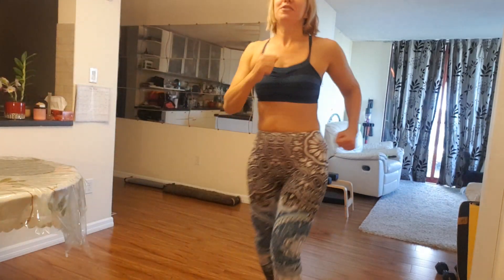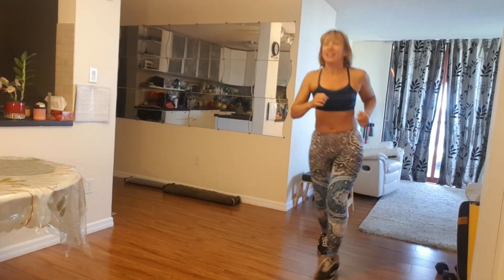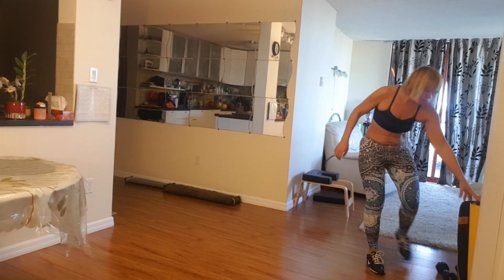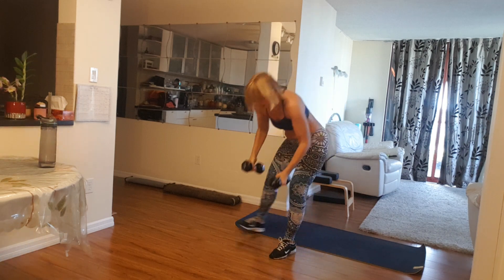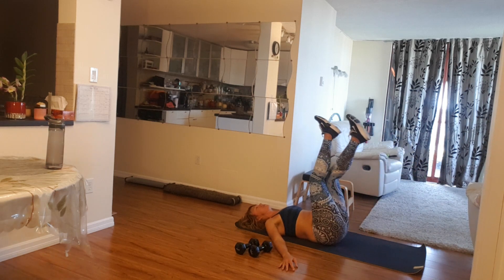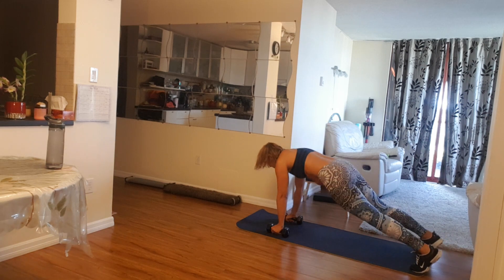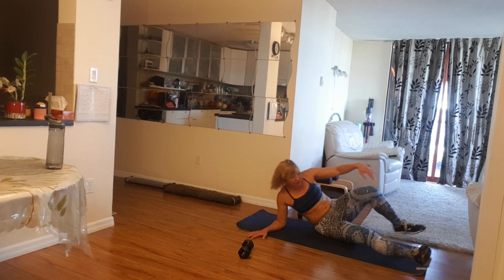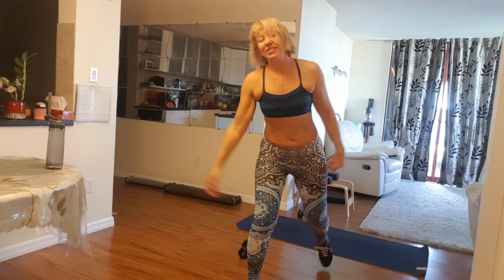Rise&shine 7 May 2024